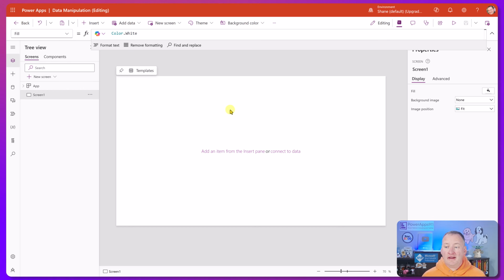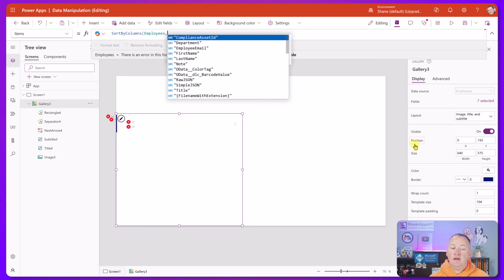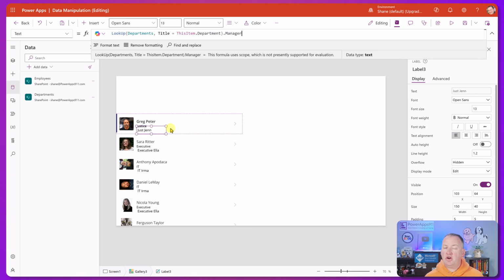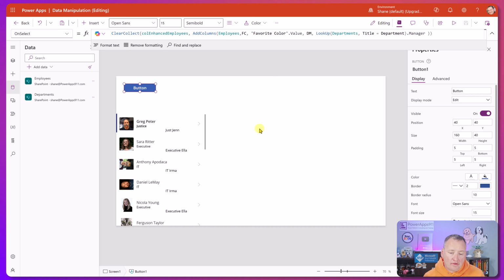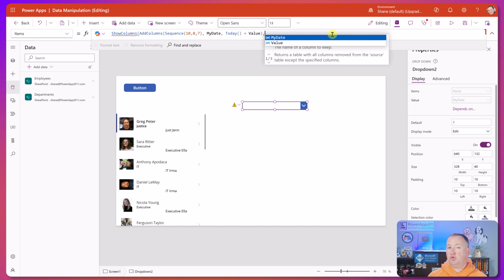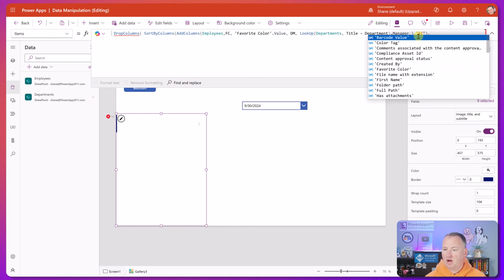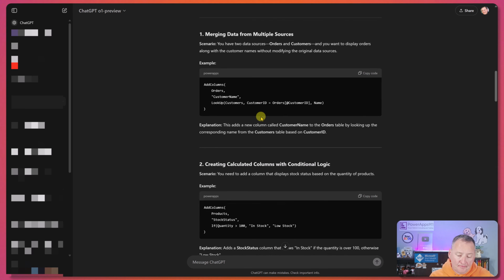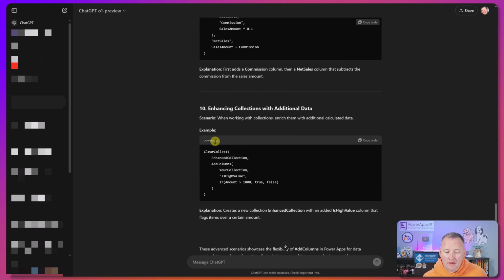Power Apps AddColumns and Data Shaping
In this tutorial, we dive deep into the Power Apps AddColumns function and explore several other key data manipulation functions. From basic to advanced scenarios, you'll learn how to shape and manipulate data without affecting the underlying data source. Whether you're working with SharePoint, Dataverse, or SQL, this video will guide you through the process of creating dynamic tables and performing data transformations directly within Power Apps.

Key topics covered:

✔️ Introduction to AddColumns and why it’s essential for data shaping.
✔️ How to combine first name and last name into a single full name column without modifying your data source.
✔️ Handling delegation issues and understanding its impact on data functions.
✔️ Sorting on complex columns, such as favorite color using AddColumns.
✔️ Adding and renaming columns dynamically within your Power Apps environment.
✔️ Using lookup functions to bring in related data from another list, like departments and managers.
✔️ Advanced tips on reducing performance bottlenecks when dealing with large datasets.

This video is perfect for both beginners and seasoned Power Apps developers looking to improve their understanding of how to manipulate data on the fly for optimized app performance. Join us as we cover practical examples and scenarios to help you master these powerful data manipulation techniques.

0:00 Power Apps Data Shaping functions
0:41 Add a gallery
1:27 AddColumns function
3:04 Sort by a choice column
4:37 Add a related column with lookup
6:45 Using AddColumns with a Collection
9:05 Add a Dynamic Date
10:44 ShowColumns function
13:21 DropColumns function
14:32 RenameColumns function
15:26 Use case ideas and the old syntax
17:13 Get a list of months